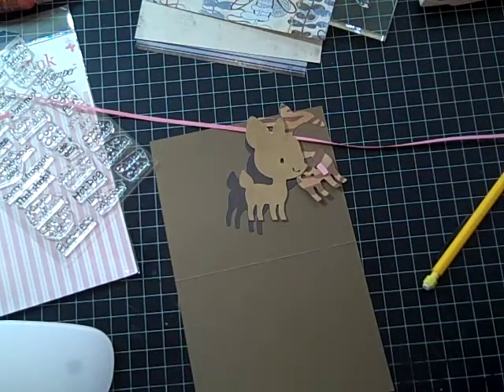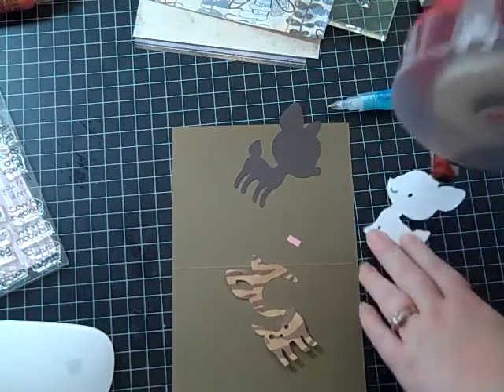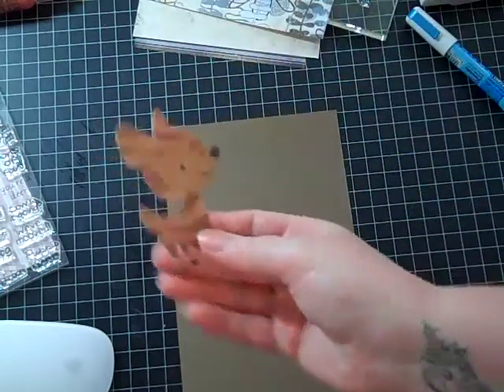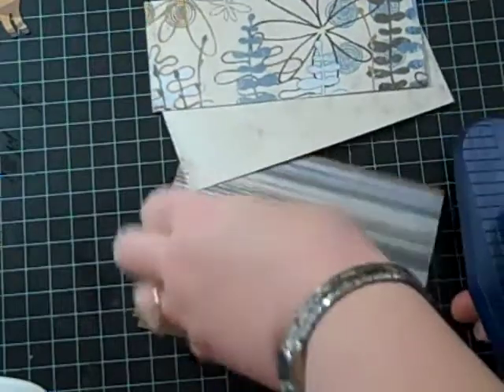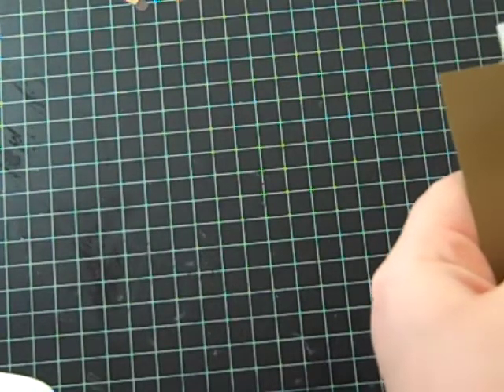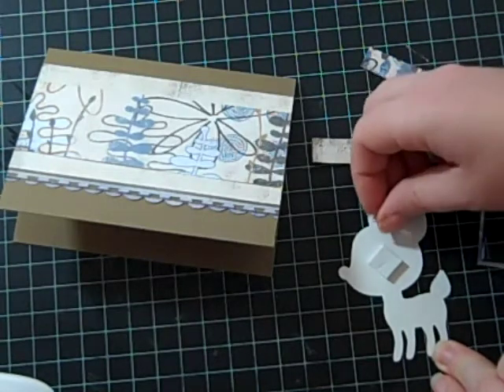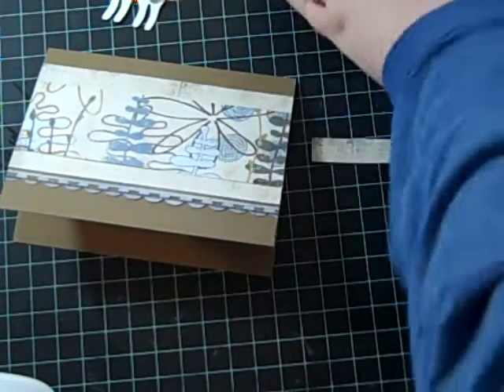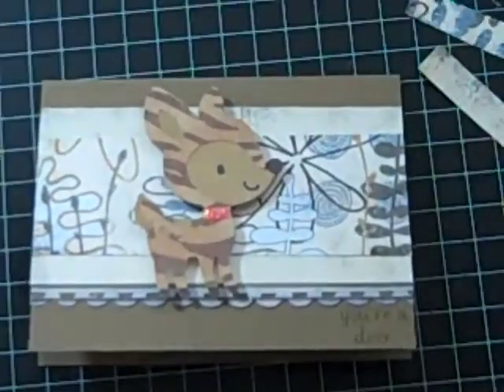Your a Deer Card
Sorry guys I was really tired when I did this video! but the deer turned out pretty cute I think!